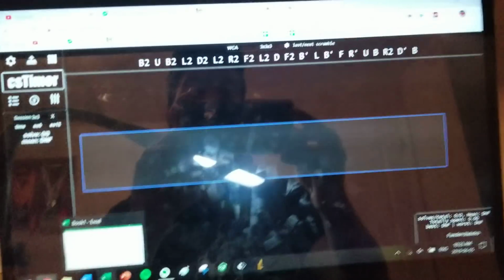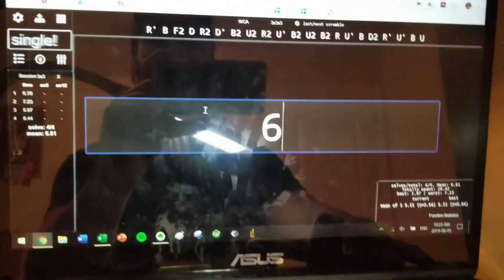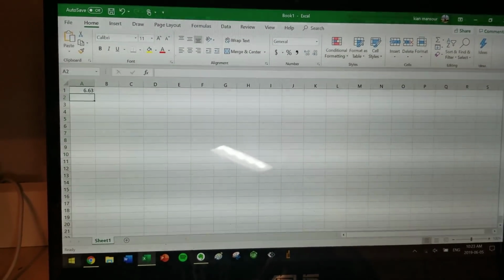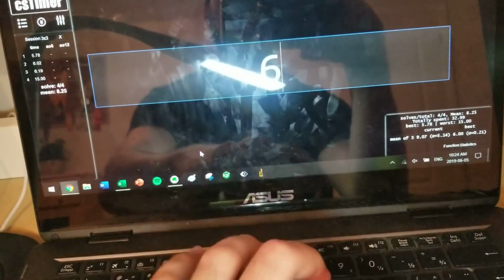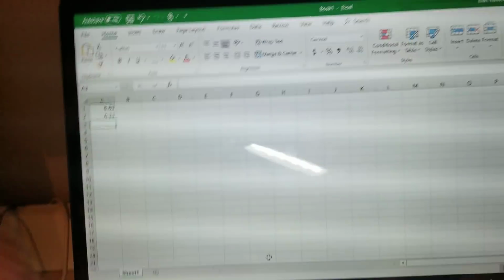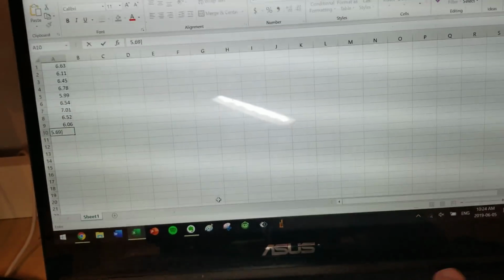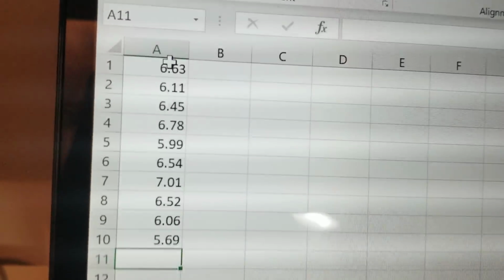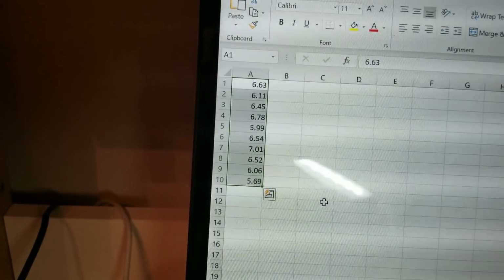Mo10Ao5s: The Optimal Practice Method & Measure of Speed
Mo10Ao5s = Mean of 10 Averages of 5. Yes bro, this is OPTIMAL!